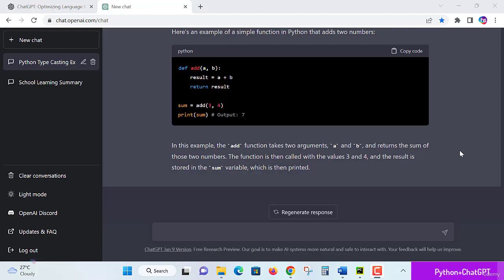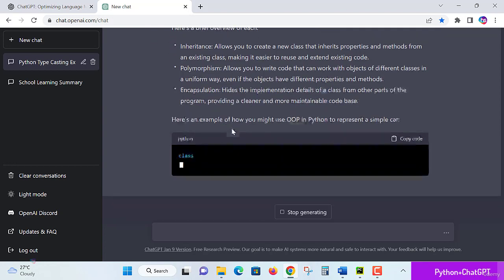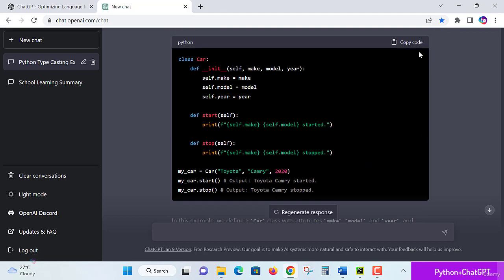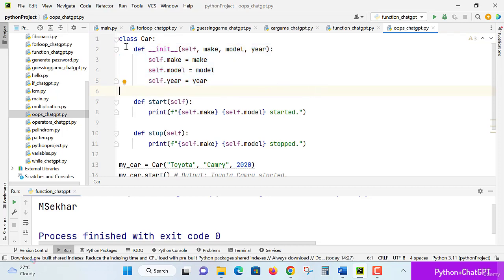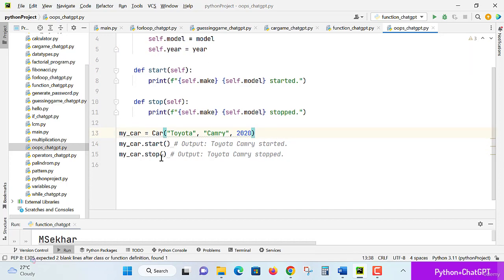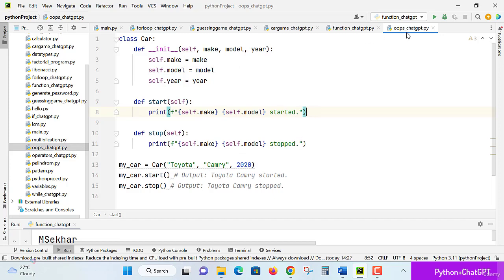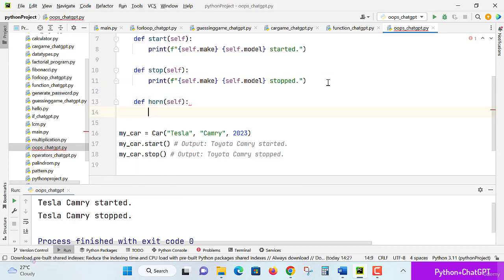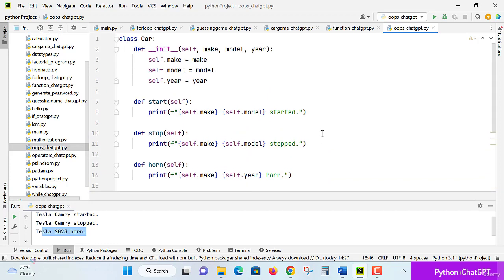2 Use ChatGPT to explain Object Oriented Programming